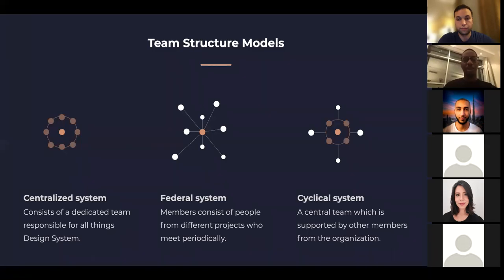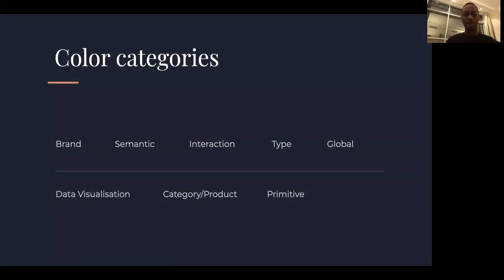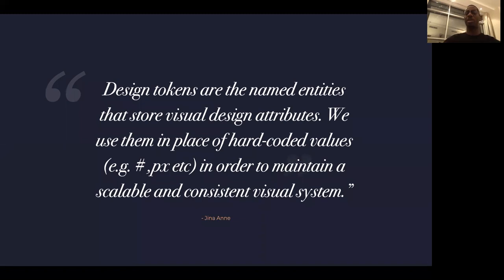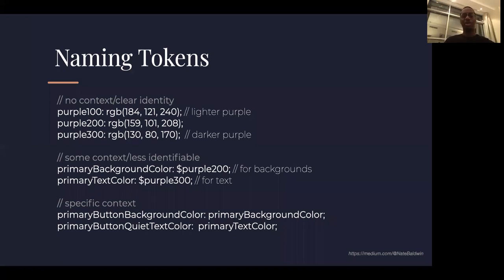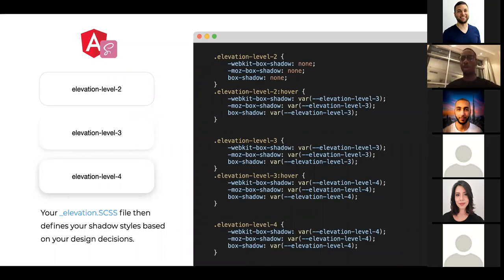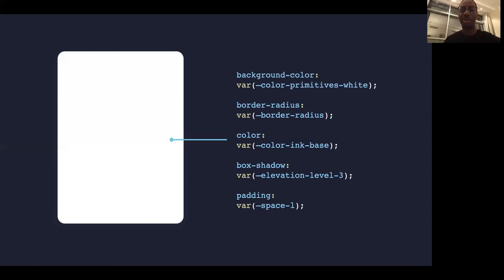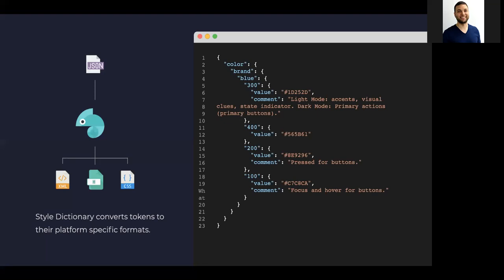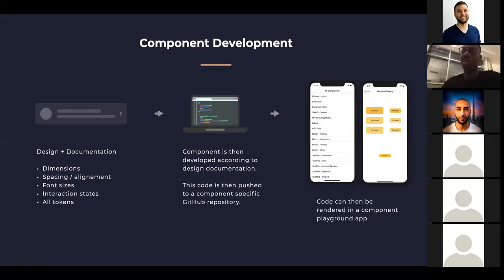Design Systems: Connecting Style Guides & Pattern Libraries with Frontend Architecture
Speaker: Batsirai Madzonga | Experience Design Lead at Ogilvy